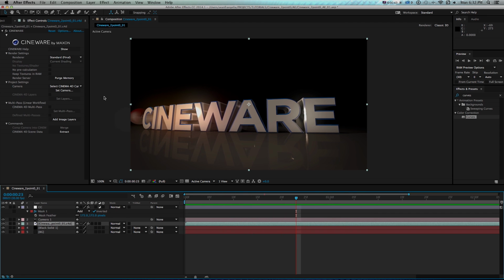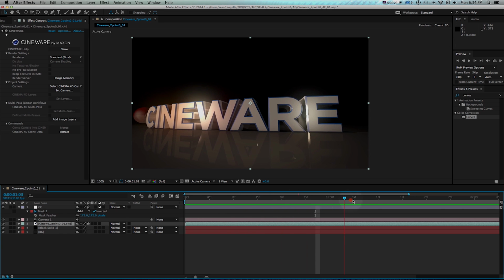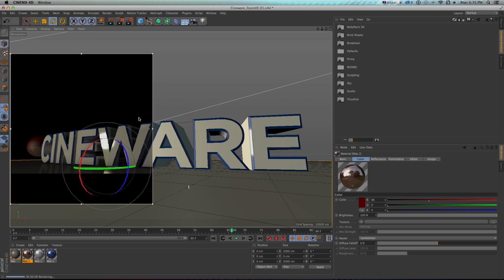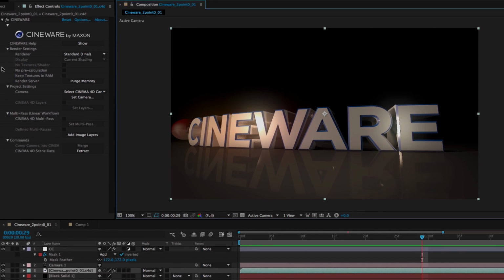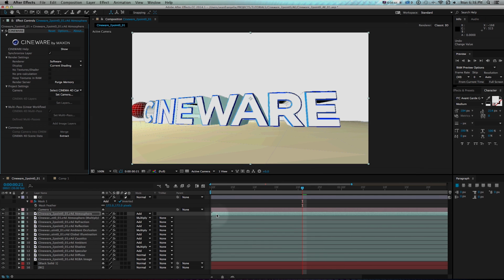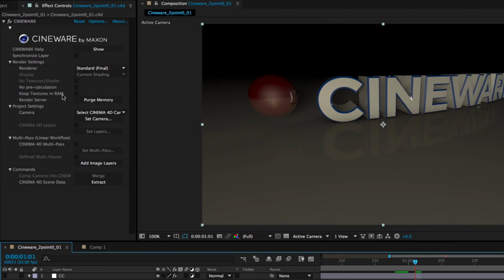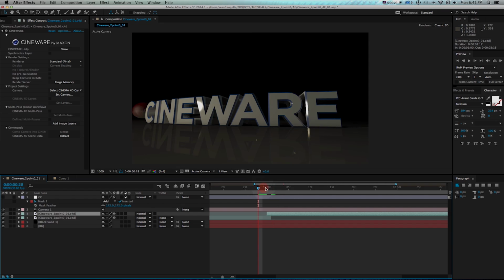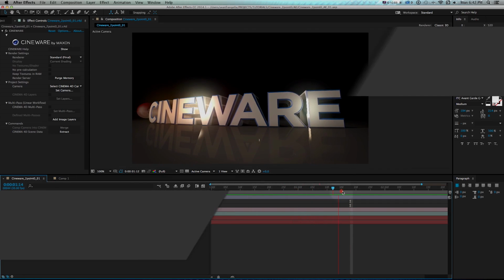Top 5 New Features of Cineware 2 in after effects (Cinema 4D Lite Tutorial) - Sean Frangella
In this Cinema 4D Lite tutorial, learn about the top features of Cineware, the effect in After Effects that connects Adobe After Effects and Cinema 4D R16 or Cinema 4D Lite.

The top 5 new features of After Effects Cineware 2.0, updated in Adobe After Effects CC 2014 in October, 2014.

The new Cineware top features include Cinema 4D Lite R16, R16 Reflections and Reflectance compatibility, After Effects Region of Interest compatibility, Cineware layer synchronization, and collect Cinema 4D files now working.

In addition to these new Cineware features, be sure to check out the these videos on Cinema 4D R16 Top Features: